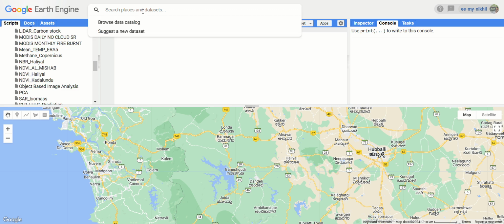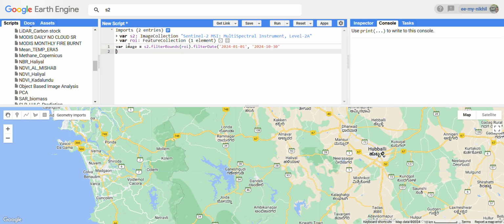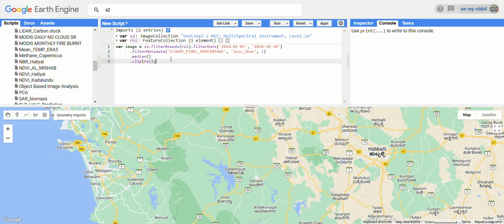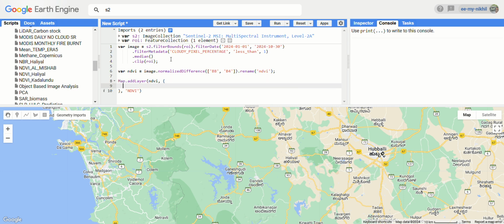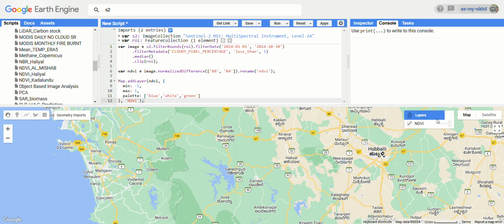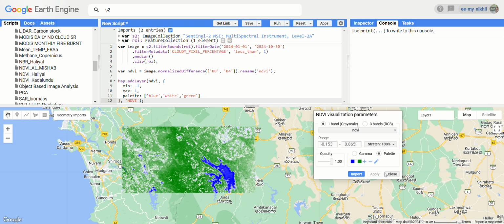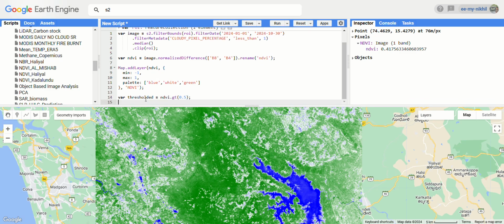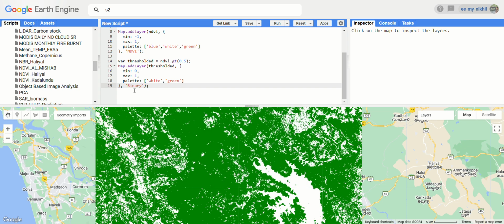Tutorial 9: Implementing Threshold to an Image in Google Earth Engine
Thresholding is especially useful for binary segmentation tasks, such as water body detection or vegetation cover classification, where pixels are divided into two classes (e.g., water vs. non-water, vegetation vs. non-vegetation) based on their intensity or index values.